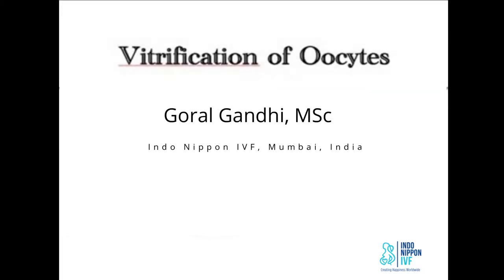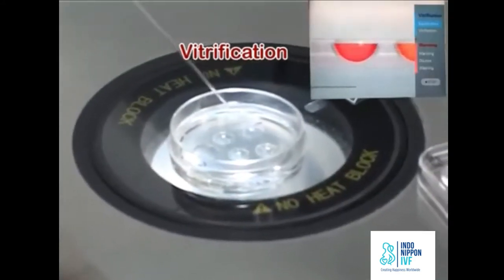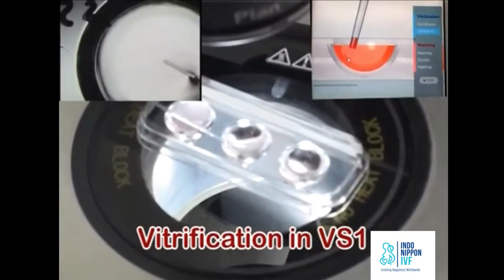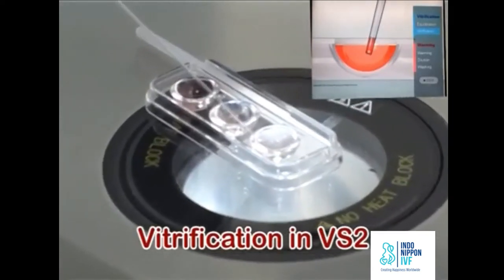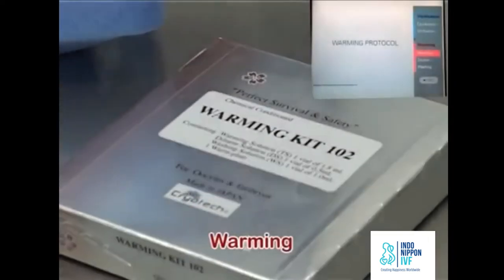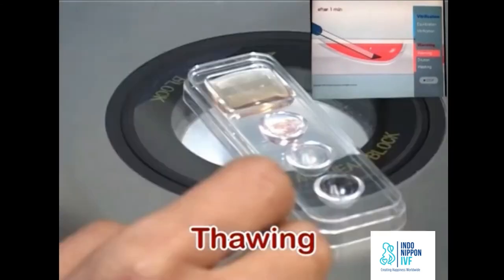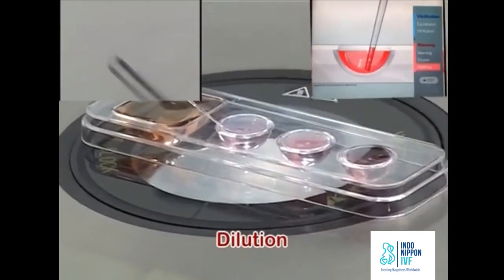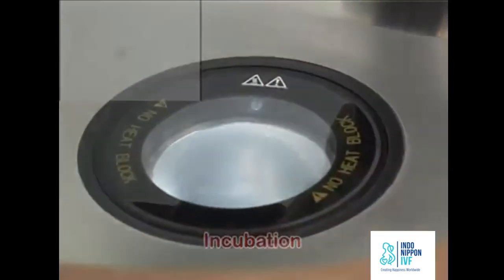Vitrification of Oocytes by Goral Gandhi at Indo nippon IVF Mumbai